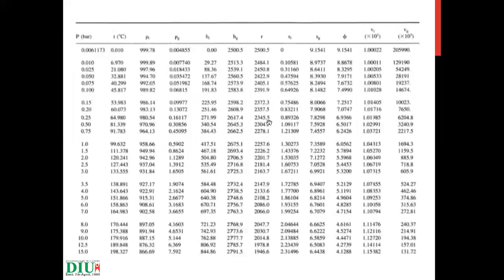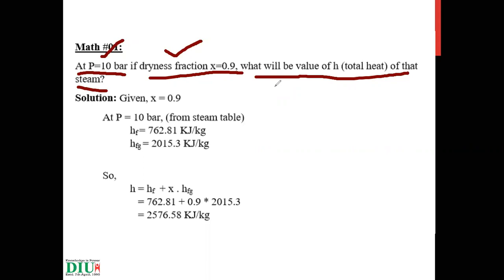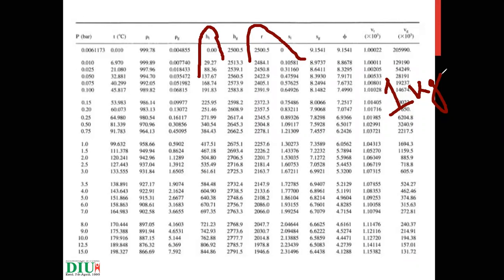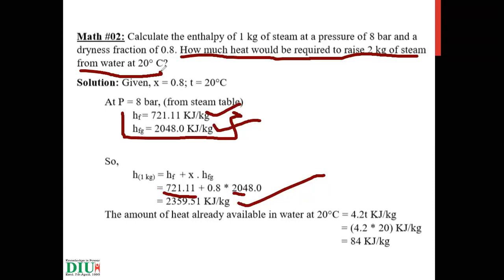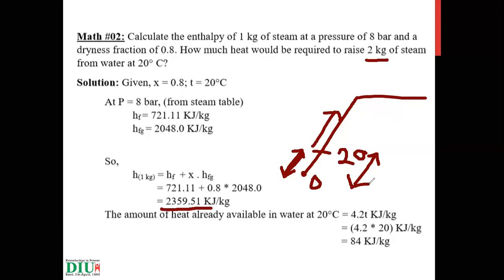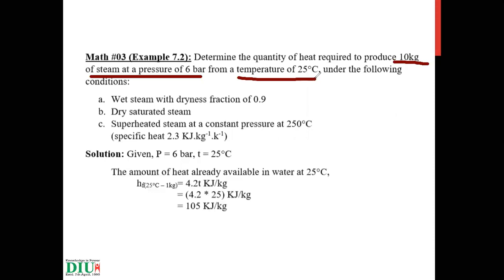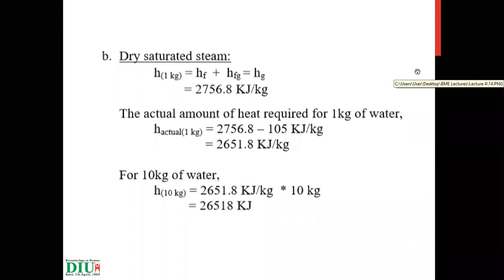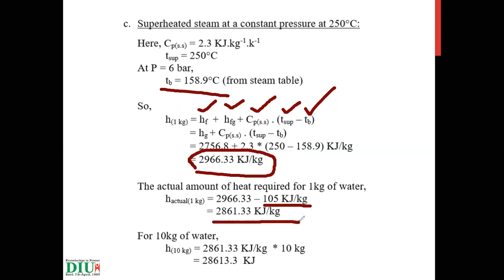Basic Mech. Engineering- 7th Class | Day 26 Batch | EETE Department | DIU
date 16/62020